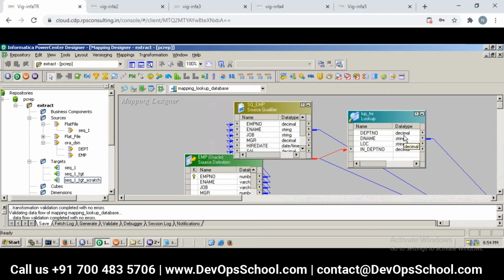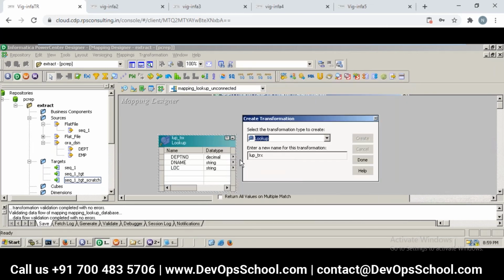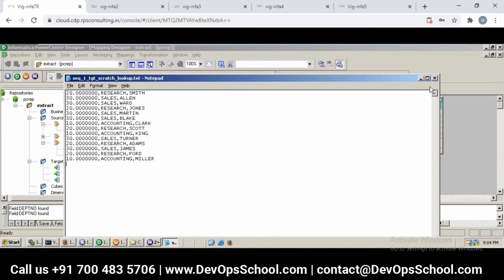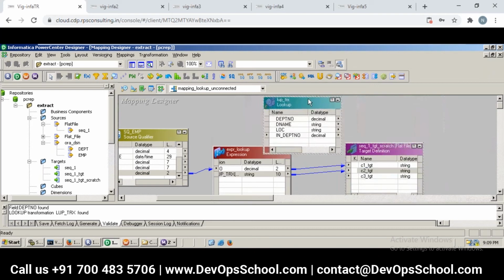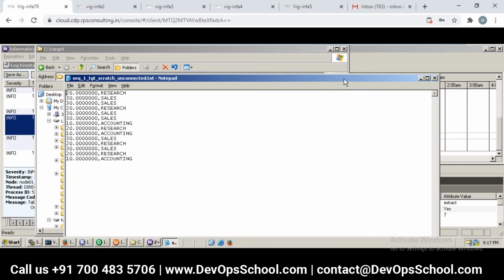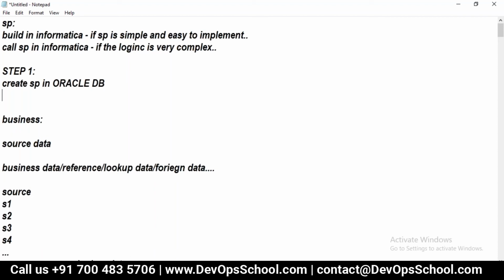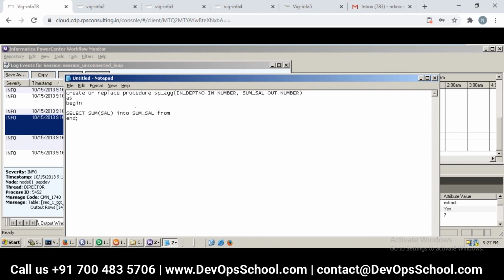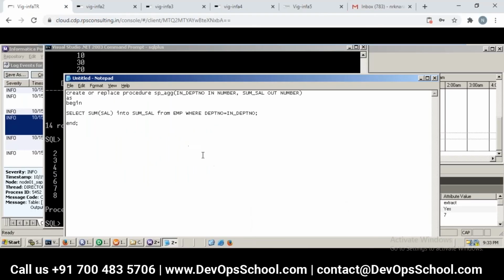Informatica Administrator Tutorials 2020 - Day 2 { Part 06 Out 06 }